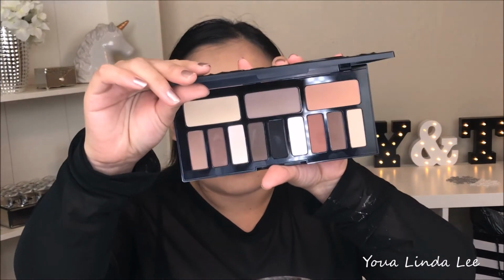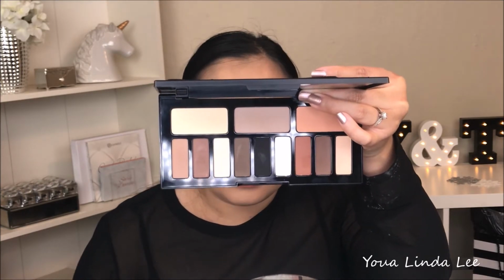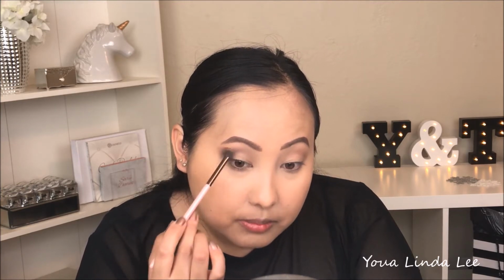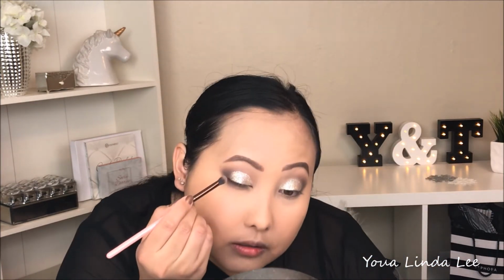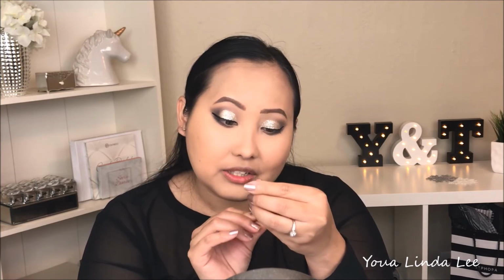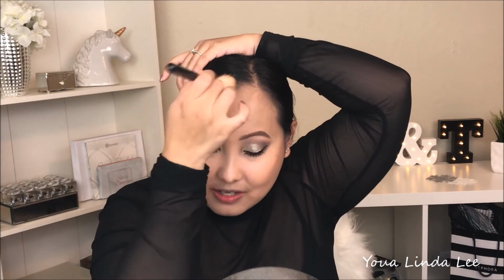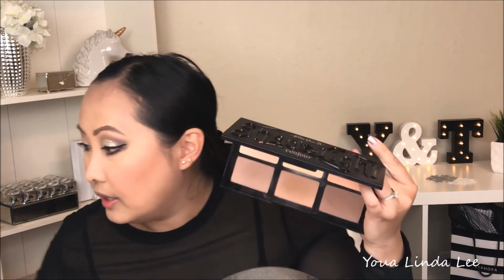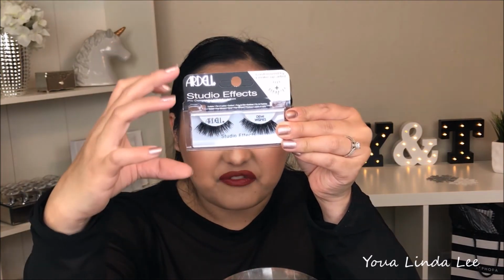NEW YEARS EVE Makeup Tutorial | SMOKEY, GLITTERY, DRAMATIC Makeup Tutorial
Hi everyone! I cannot believe 2017 is ending and 2018 is already here. In this video I created a dramatic and Smokey eye makeup tutorial for New Year’s Eve. This dramatic and Smokey eye makeup look is also glittery and glam all ready for New Year’s Eve celebration. Hope you have a fun and safe New Year’s Eve! See you in 2018!!